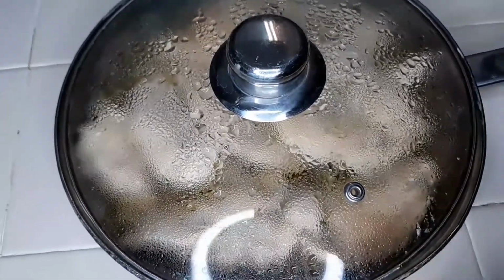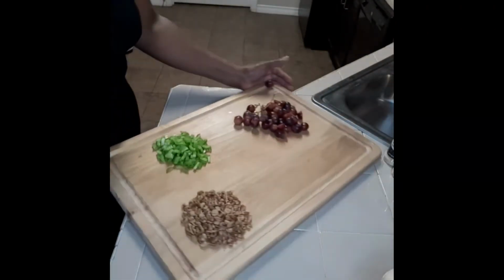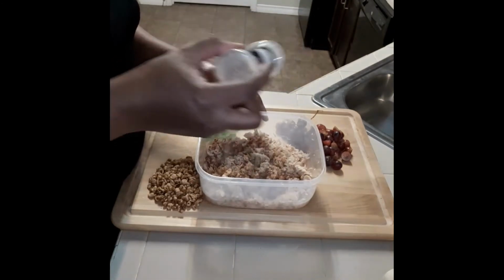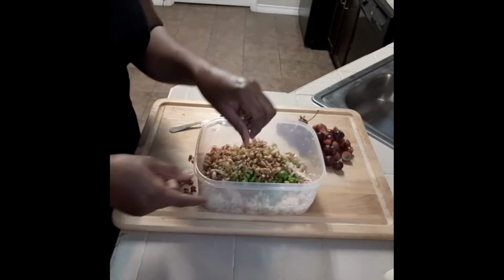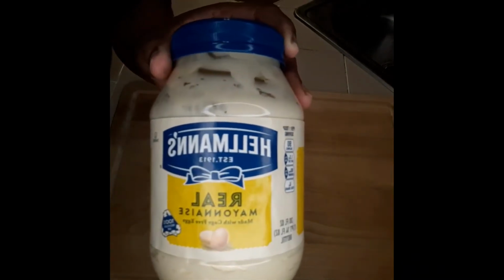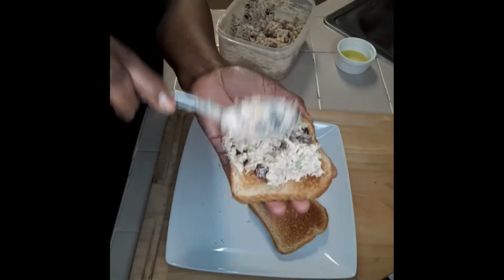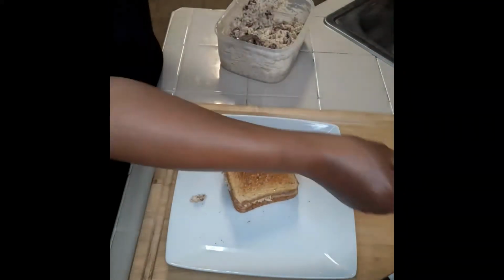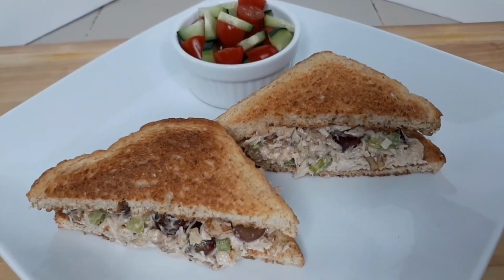Grapes & Walnuts chicken salad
8 to 9 med size broiled on low to med heat in a cup & a half of water & 1/3 of oil,  lowly seasoned chicken strips
1 tsp paprika
1 1/2 tsp onion powder
1 tsp garlic powder
1 tsp dill weed
2 tsp maille ( mustard seeds)
2 c mayo ( more if needed )
1 cup and a half celery
1 and a half cup of walnuts
2 cups of sliced grapes
1 tbsp parsley ( optional )